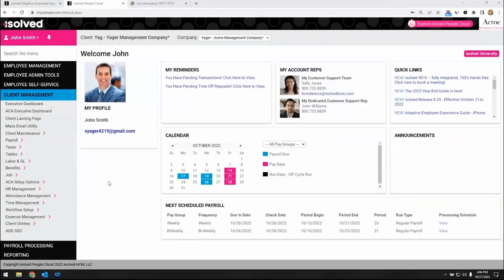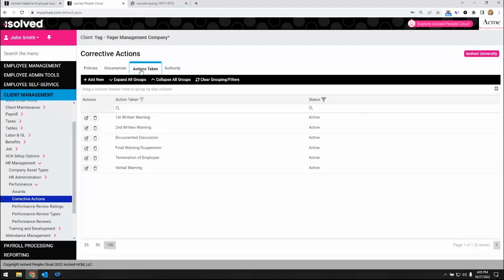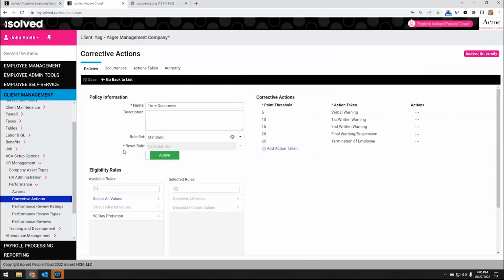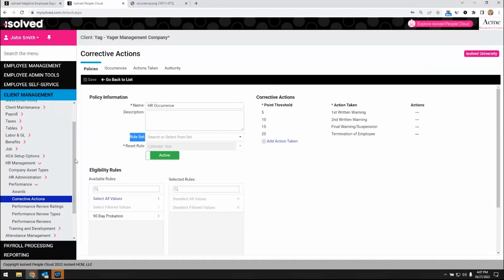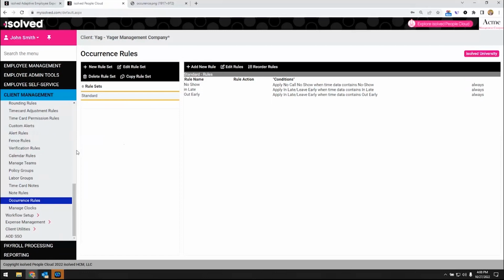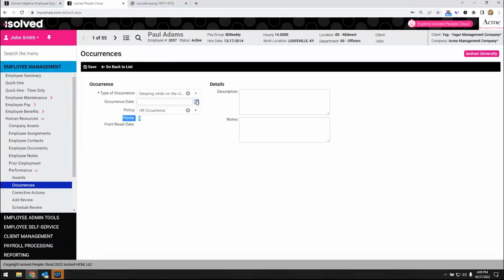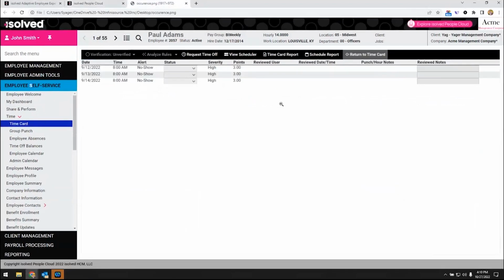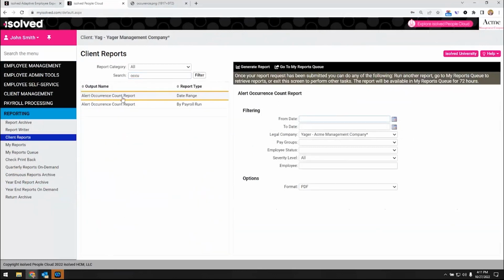Occurrence Tracking with isolved Video | Powered by PNI•HCM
Explore the power of high-quality HR solutions with isolved's Occurrence Tracking, powered by PNI•HCM. With this powerful tool, you can track and manage all types of occurrences, such as sick leave, vacation requests, and personal days.